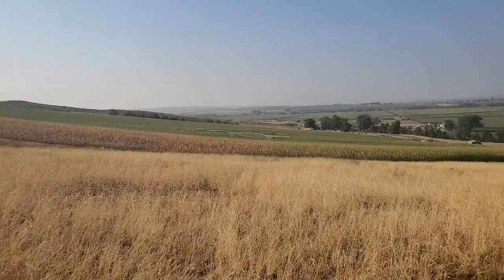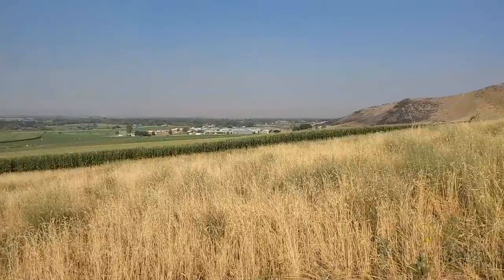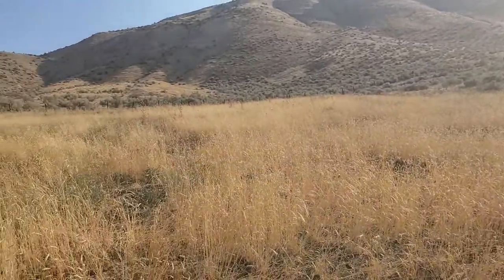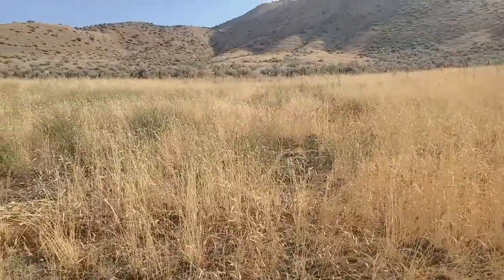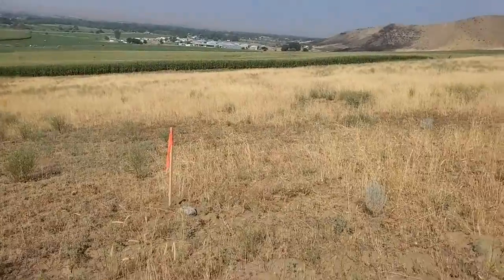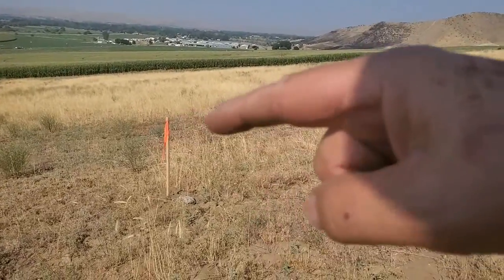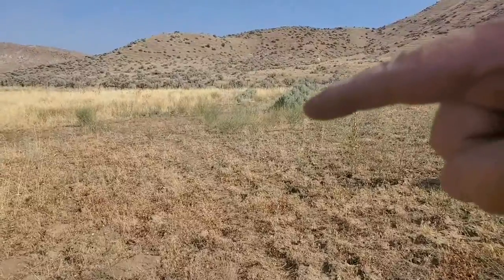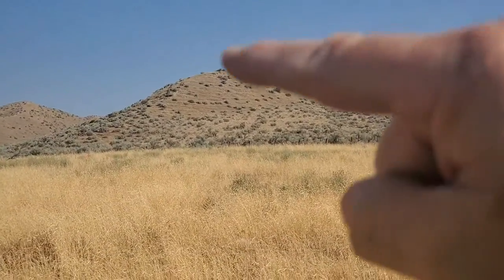Weiser Ranches Woods Farm Home Pad